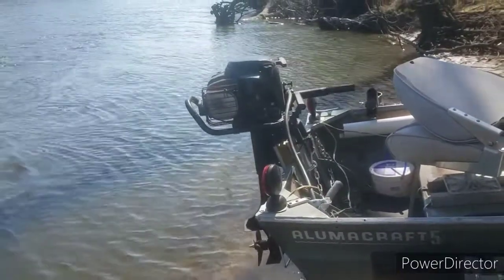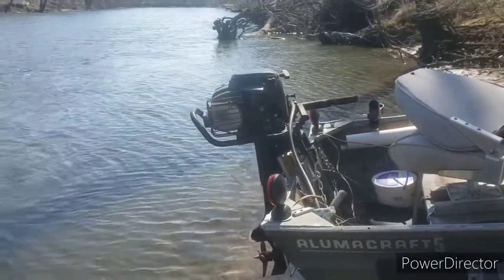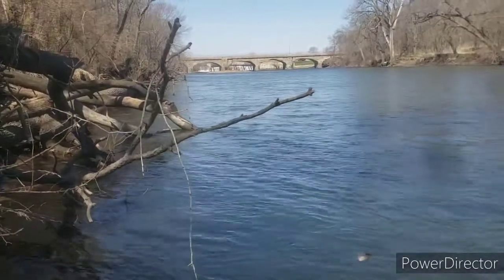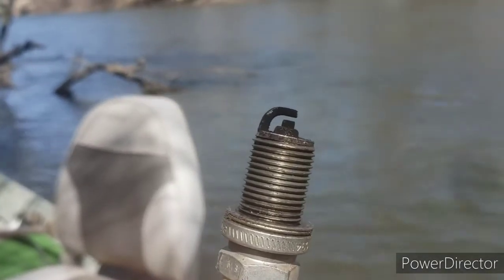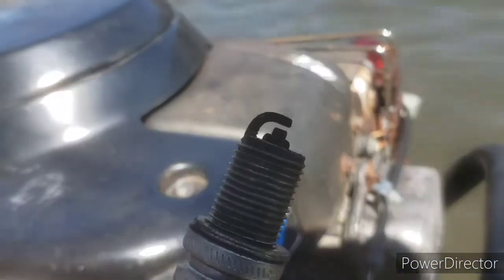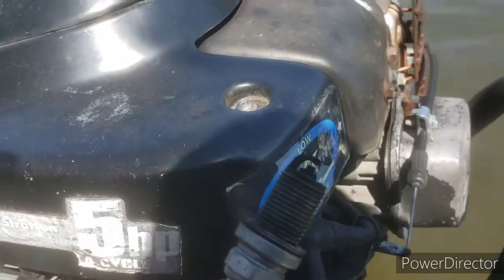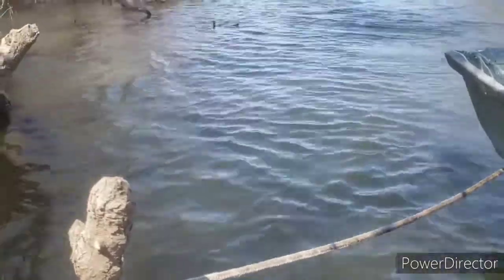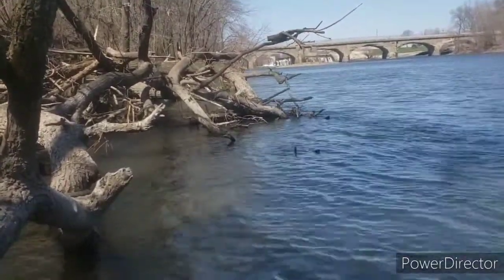Air cooled running rich